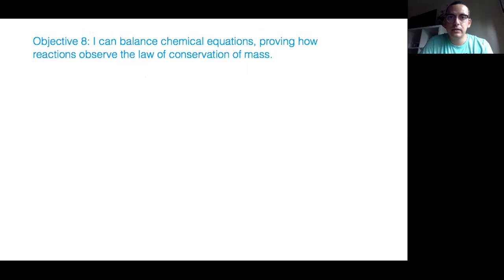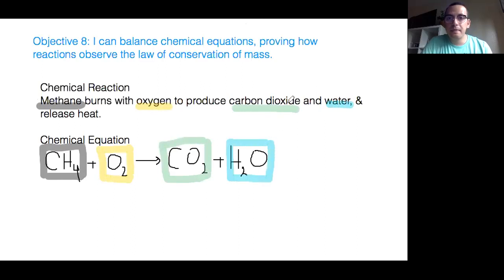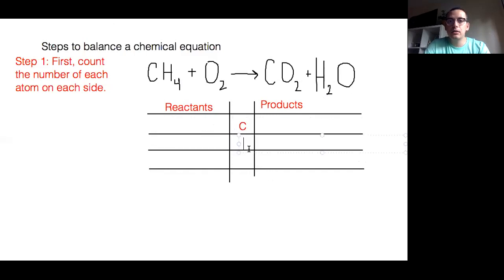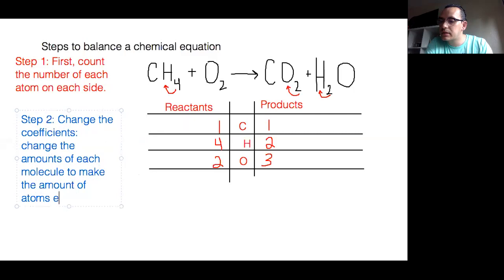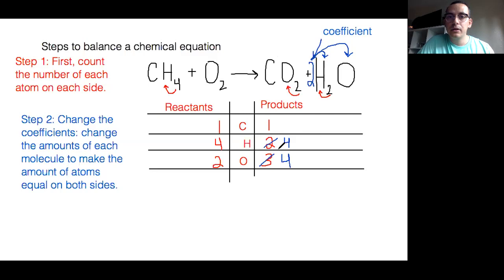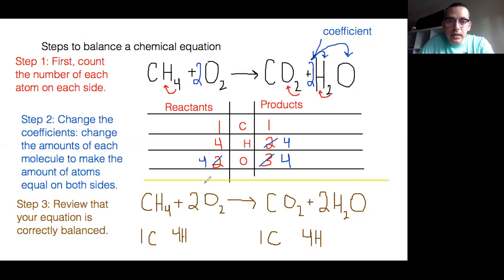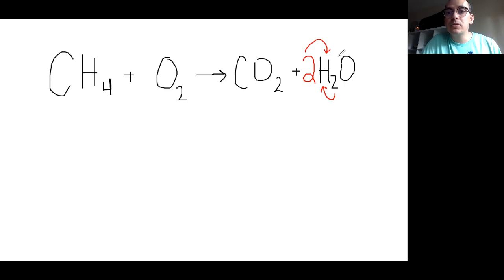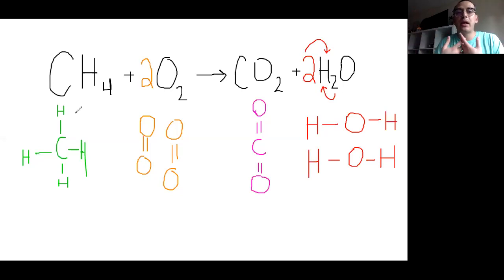Introduction Lesson on Balancing Chemical Equations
Introductory lesson for balancing chemical equations

For LAHSA students enrolled in chemistry